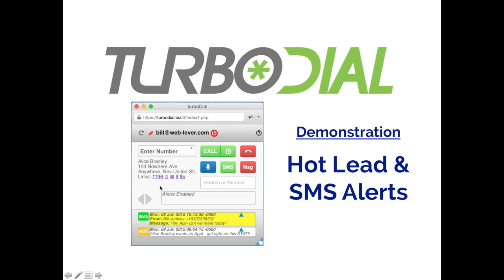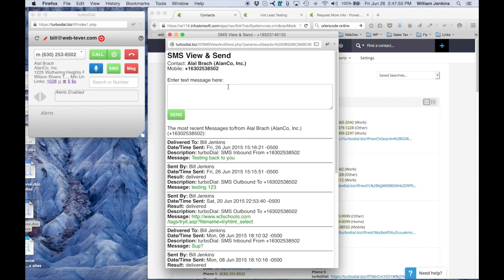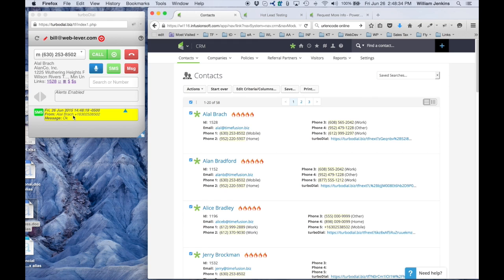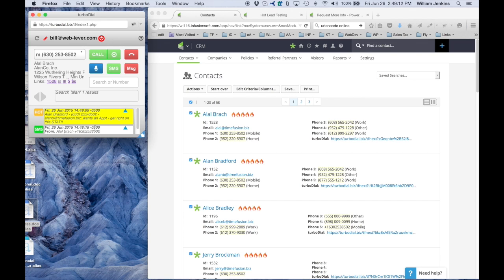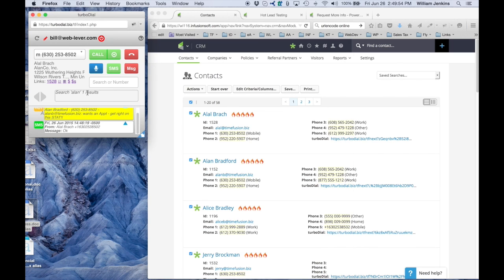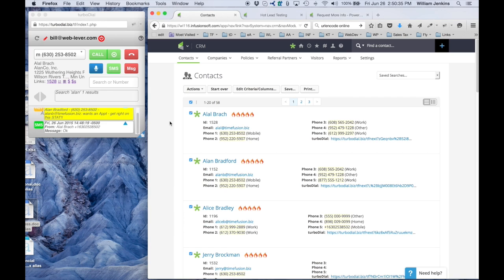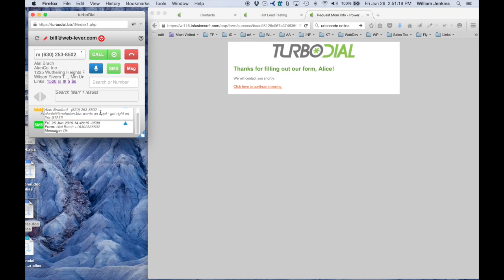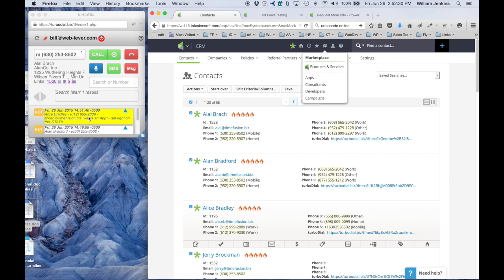Demonstrate turboDial Hot Lead & SMS Alerts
This video is a live Demonstration of the Hot Lead & SMS Alerts features in turboDial